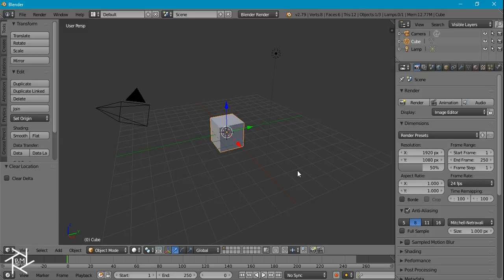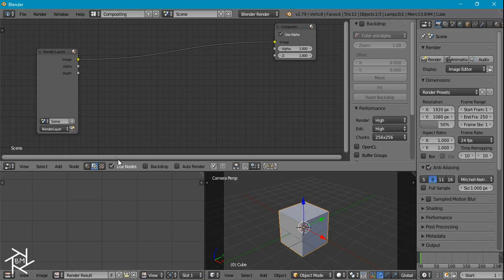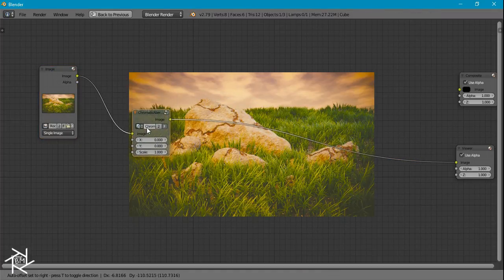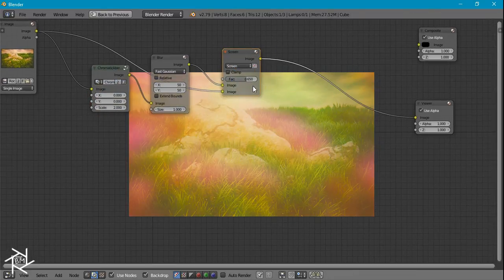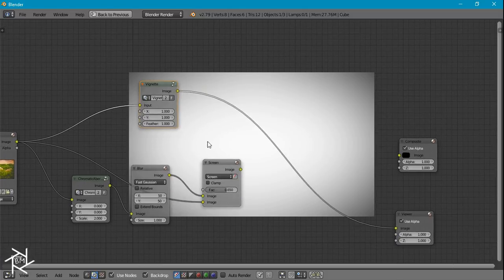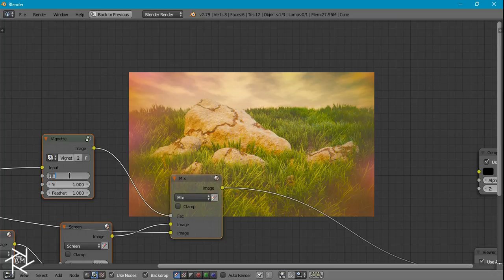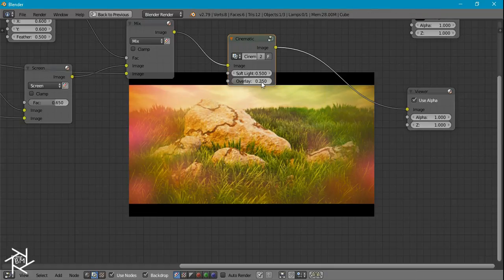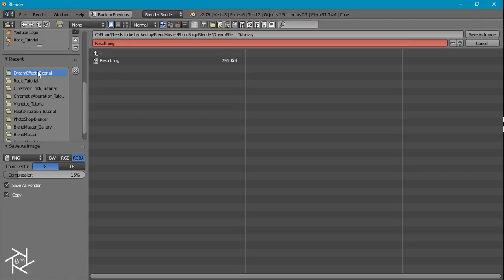How to Create a Dream Effect in Blender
Hey Everybody! In this video I will be showing you how to create a dream effect inside of Blender. This effect can be added easily to any image because we will be combining a couple of node groups which I have showed you how to make in earlier tutorials.

I hope you guys enjoy this tutorial and learn something new. I would also appreciate it if you guys would support me on Patreon so that I can continue to bring you guys these tutorials and help improve their quality as well.